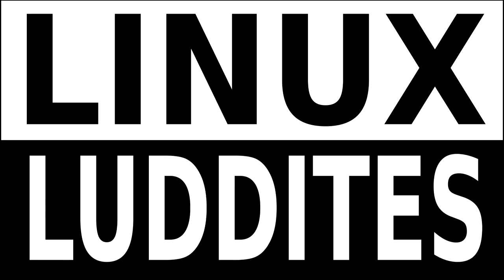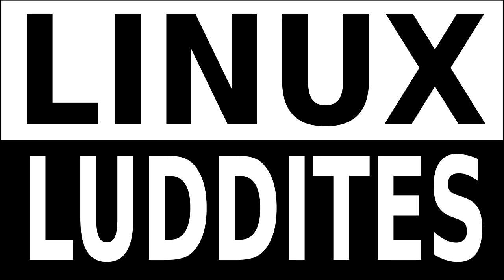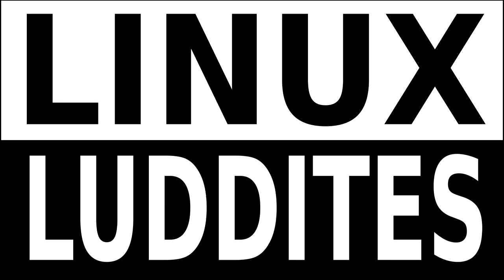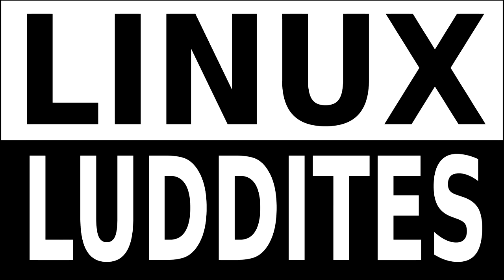Linux Luddites Episode #74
0:01:03 News
1:00:05 Feedback
1:20:13 Jonathan Riddell Interview

The KDE project has delivered several exciting new technologies over the last few months, so we thought it high time we spoke to somebody intimately involved to find out more. Our interview with Jonathan Riddell follows a full and varied news segment, your feedback, and the announcement of a new UK FOSS event.